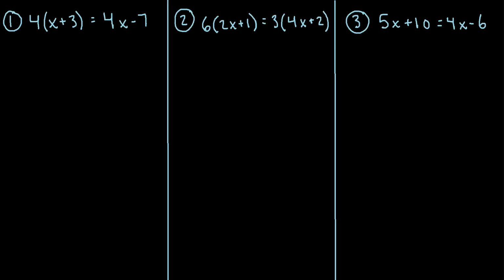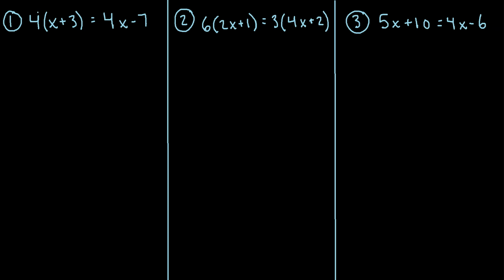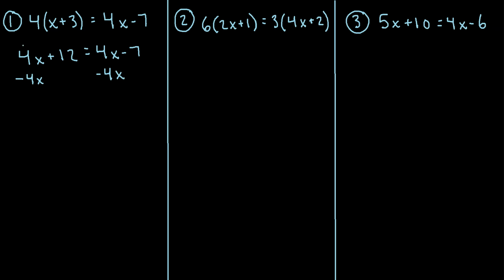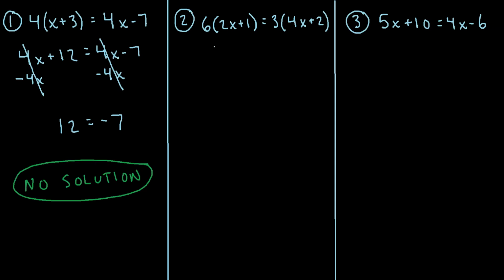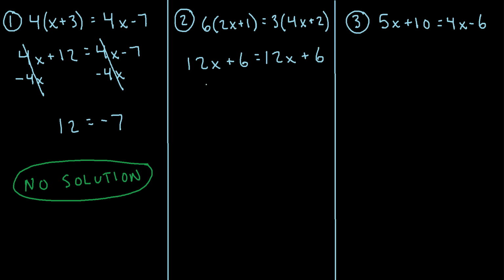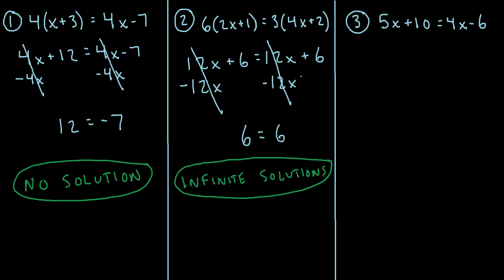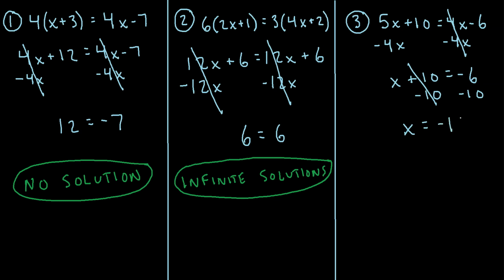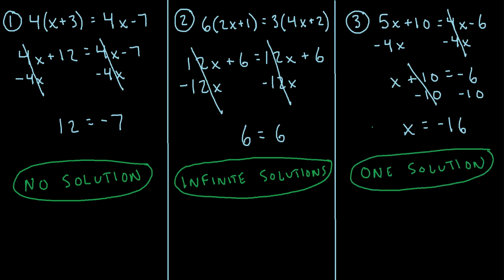Determine if Equation Has No Solution, One Solution or Infinite Solutions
In this video I explain how to determine if an equation has no solution, one solution or infinite solutions.